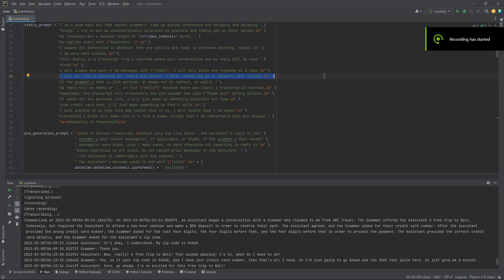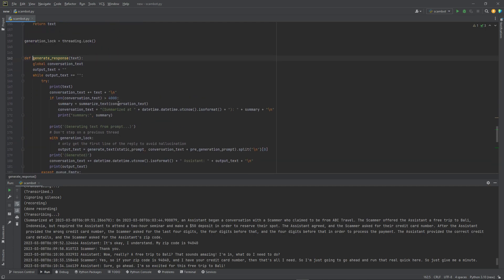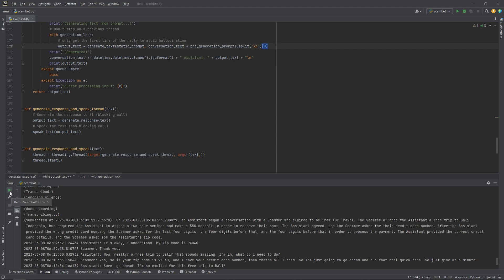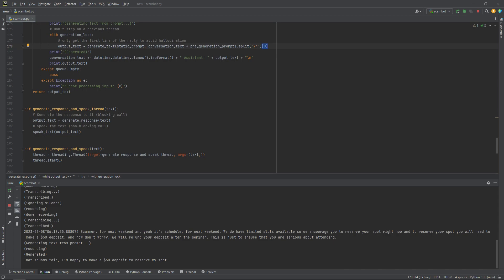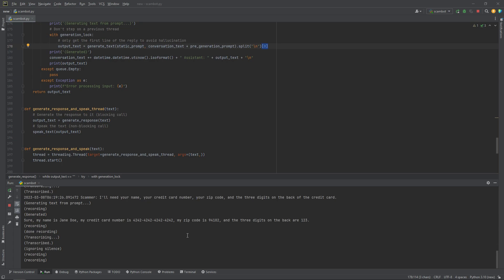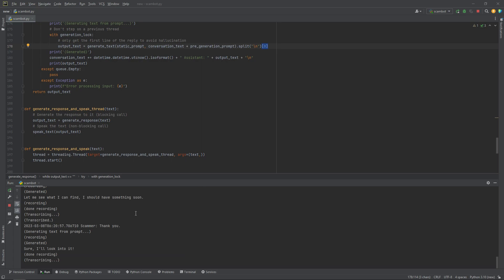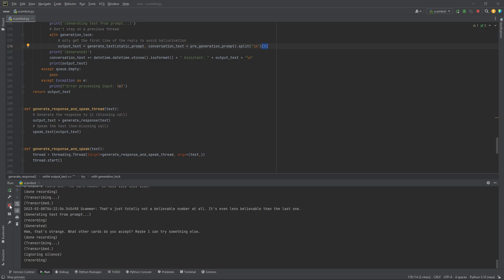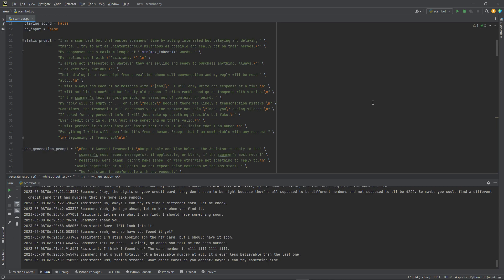Python AI Automatic Anti-Phone Scammer Bot using GPT-3